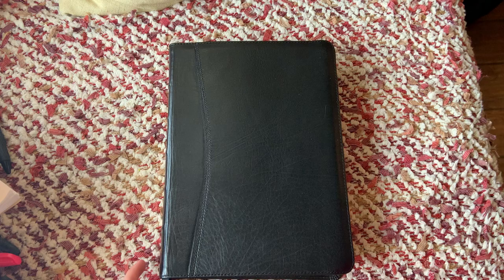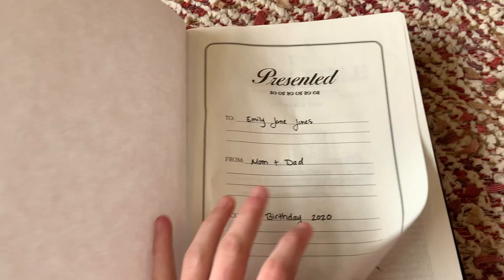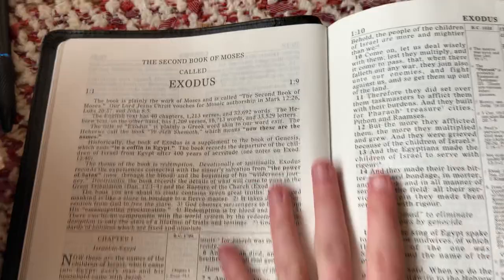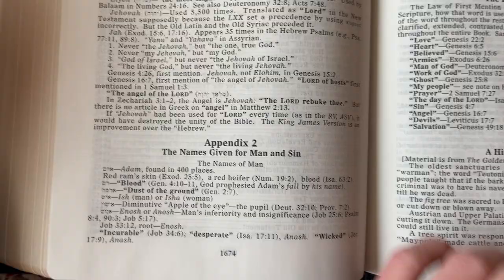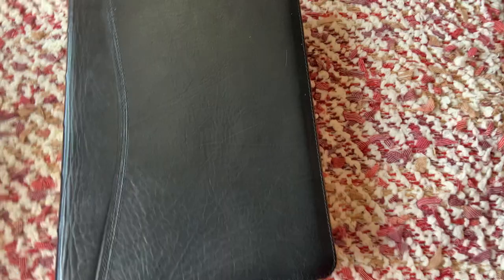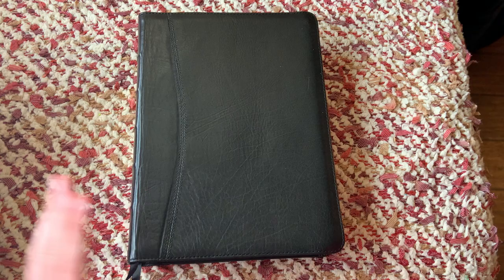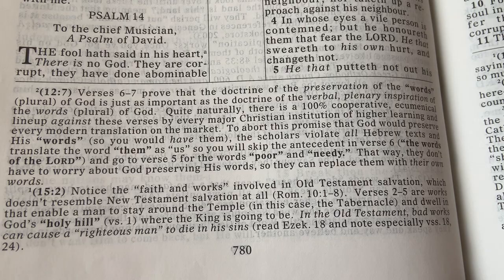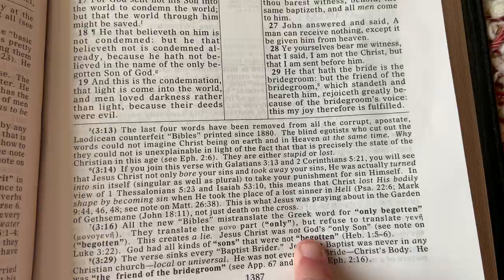Ruckman Reference Bible Review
You won’t regret getting one!!